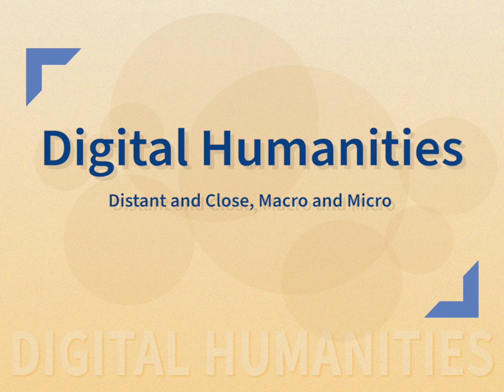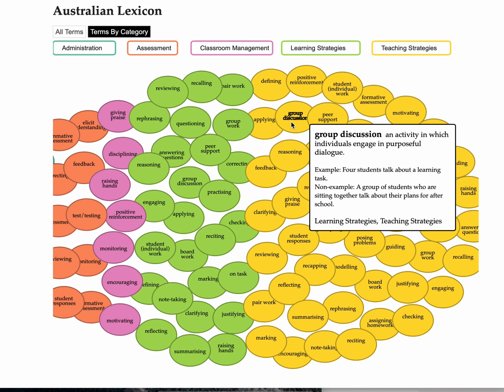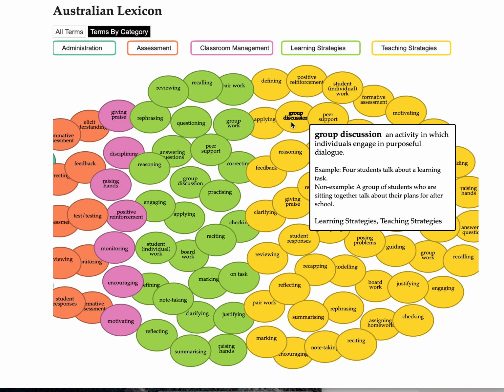Digital Humanities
A short introduction to the digital humanities concept of distant and close reading alongside the data visualisation concept of macro and micro readings. You don't have to be a programmer to be a digital humanities researcher (even though coding is cool), this talk introduces tools like Voyant, as a way to create short forms of your research.